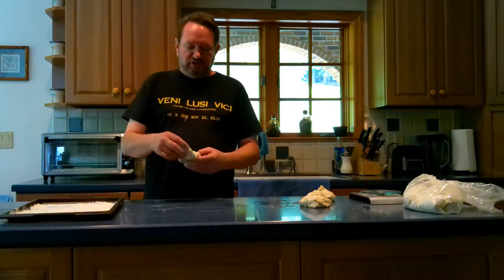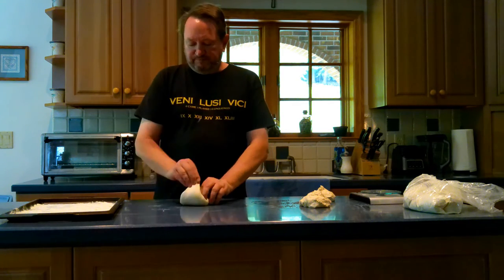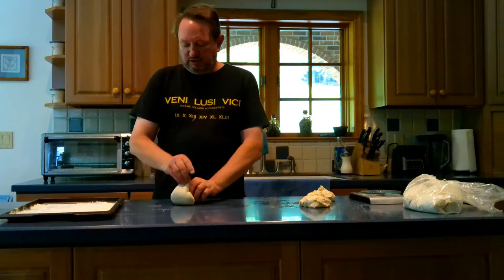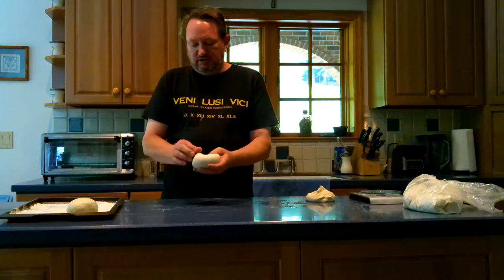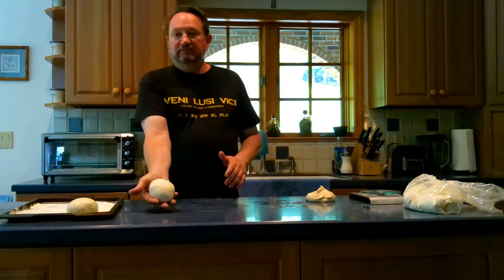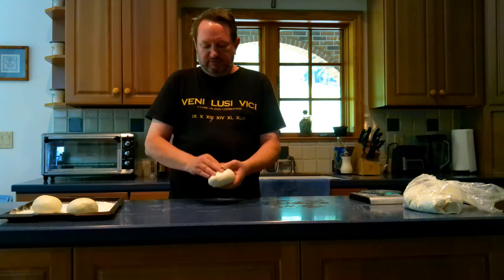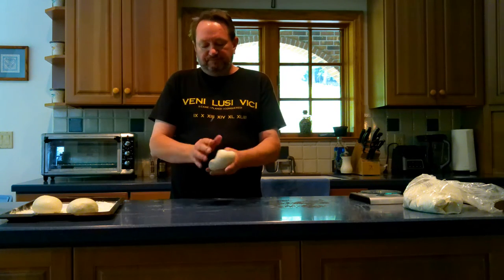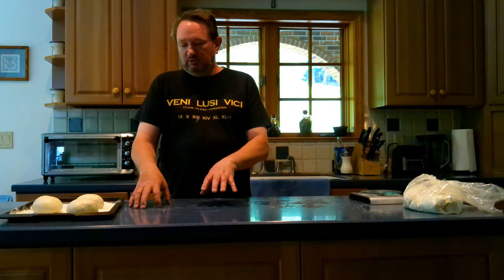How to Make Pizza Dough Balls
With our video you're sure to make perfect pizza dough balls every time. Stop struggling with dough that won't roll out or collapses as you shape it. We'll show you the tips and tricks you need to master a perfect pizza base.

See more travel and 100's of recipes and travel tips